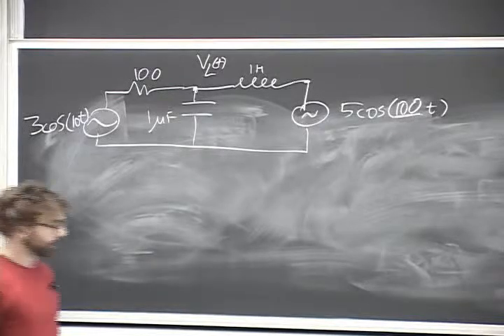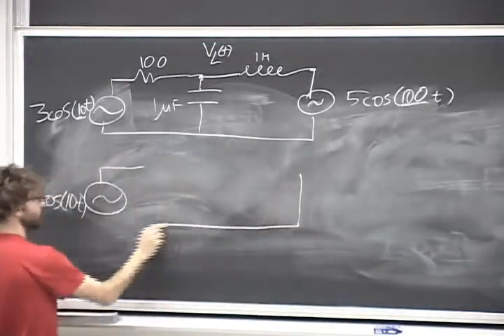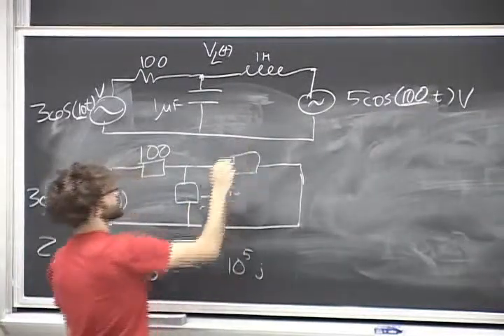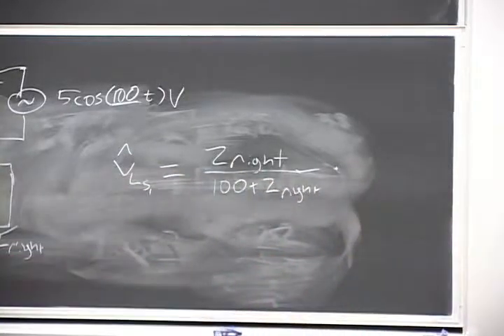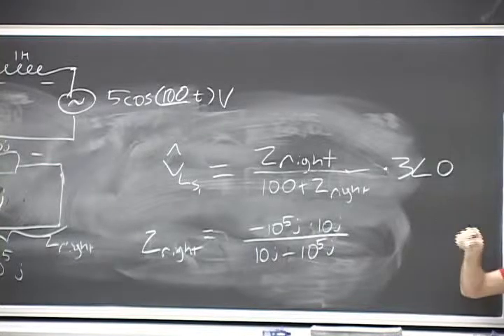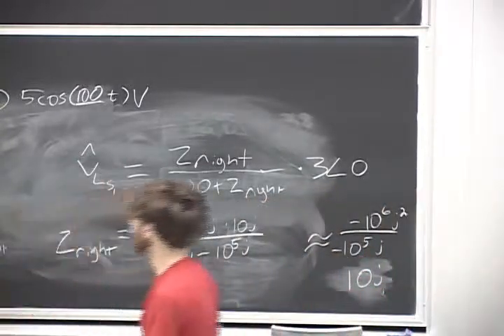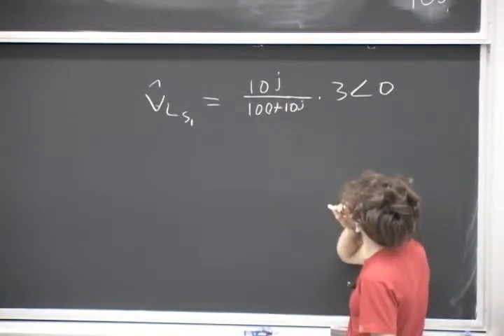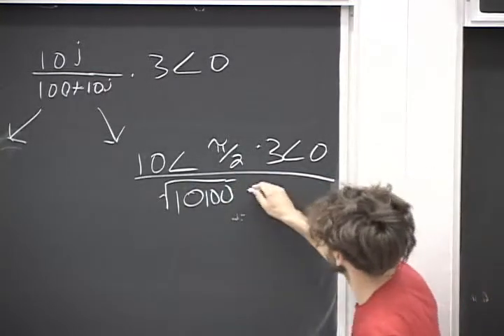Introduction to Microelectronics - Phasors, impedence ,Transfer functions, filters (part 13/17)